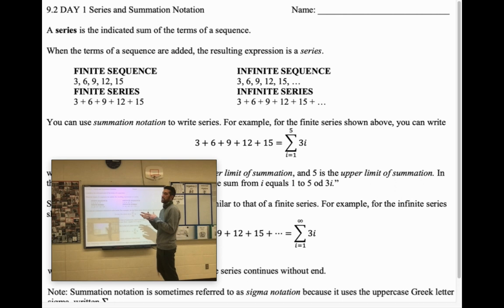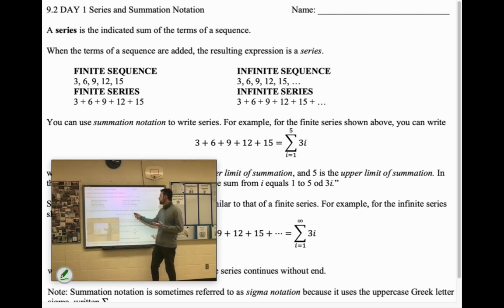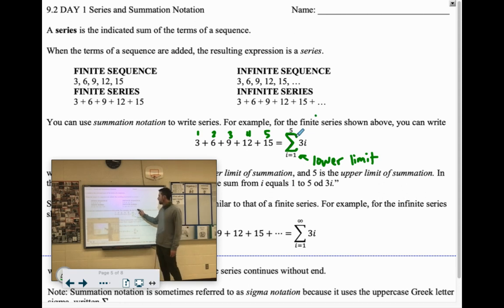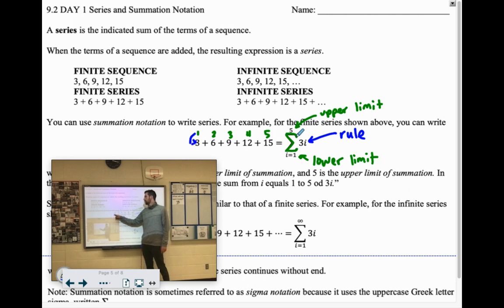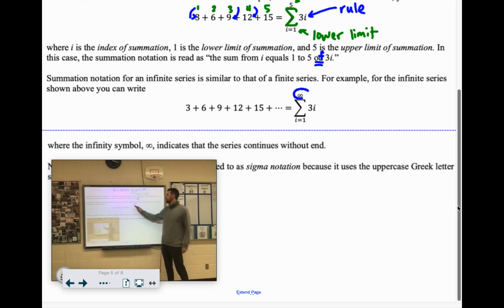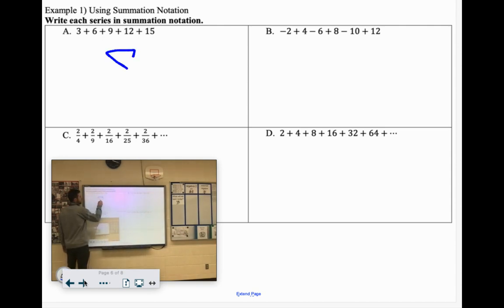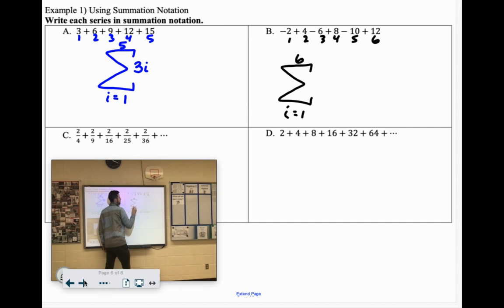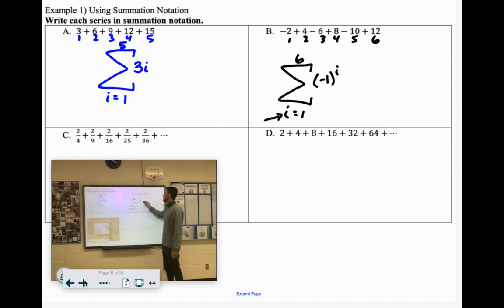A2 0902a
Series and Summation Notation